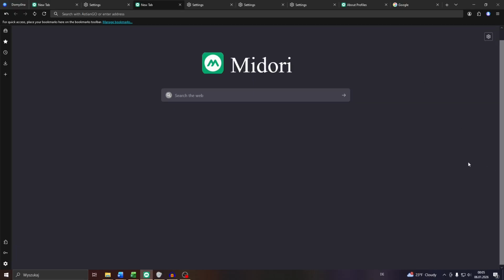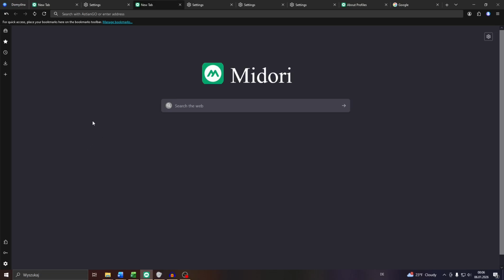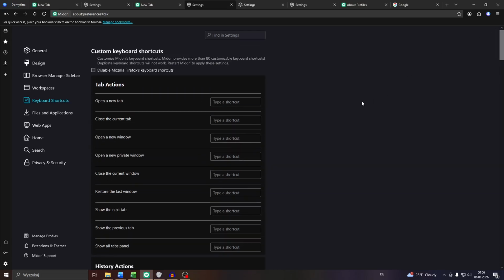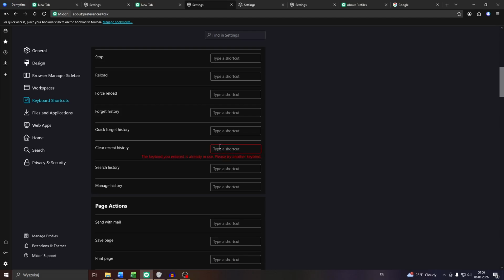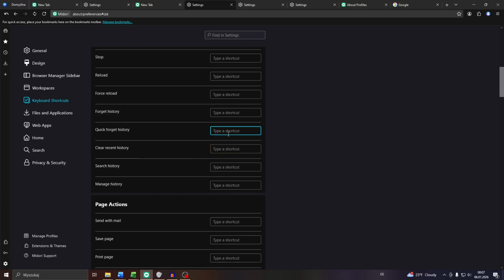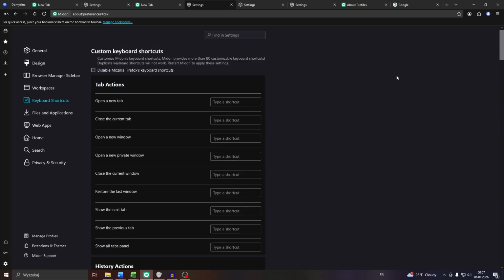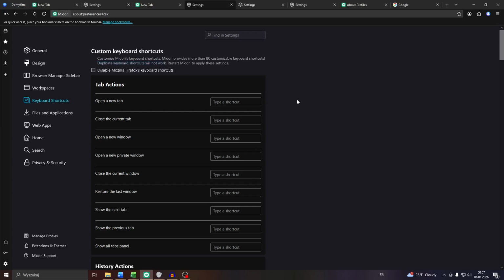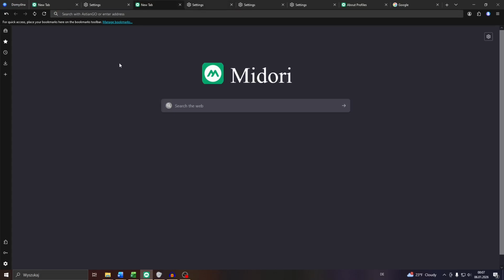How to Customize Keyboard Shortcuts in Midori Web Browser — Step by Step Midori Browser Tutorial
In this tech tutorial we explain how to customize keyboard shortcuts in the Midori web browser for faster navigation.

If you're interested in learning more about how to use Midori web browser, you may learn how to delete the browsing history on Midori, too, in this tutorial